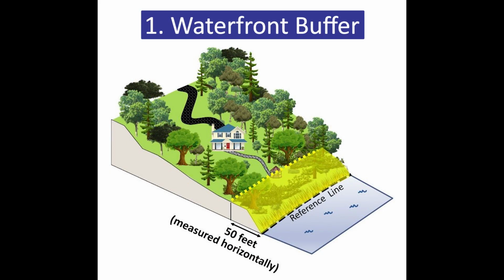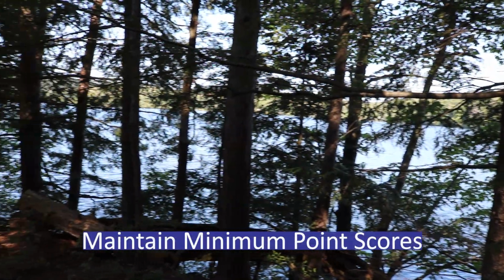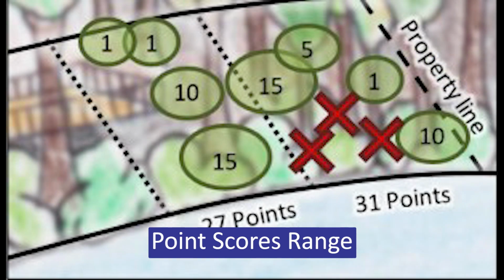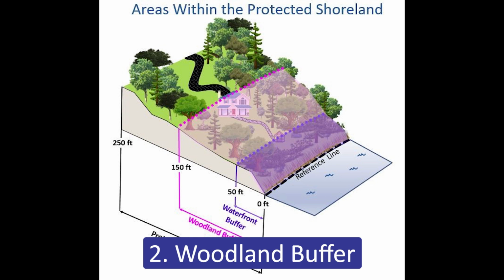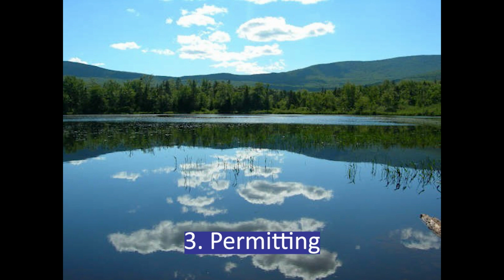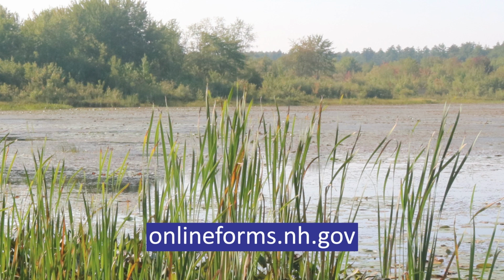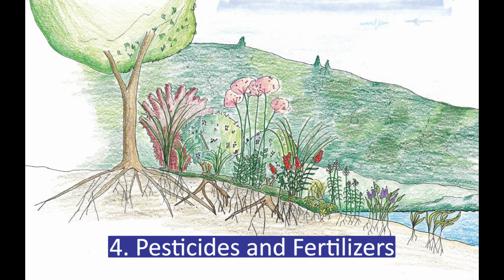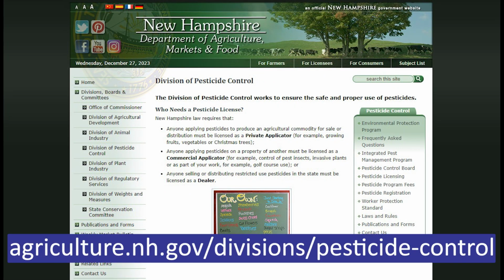Vegetation Management for Water Quality in Protected Shoreland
This 7-minute video offers tips to consider for managing vegetation within the protected shoreland. It includes information on:

i.  How Native Shoreland Plants Help Public Health and the Environment
ii.  The Waterfront Buffer
iii.  The Woodland Buffer
iv.  Permitting
v.  Pesticides and Fertilizers